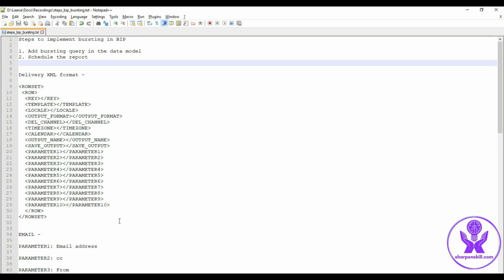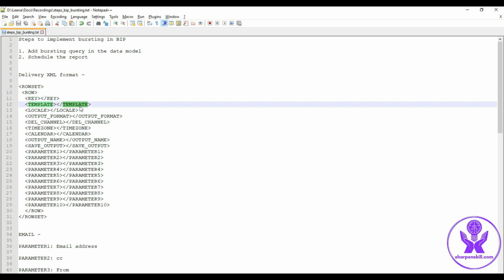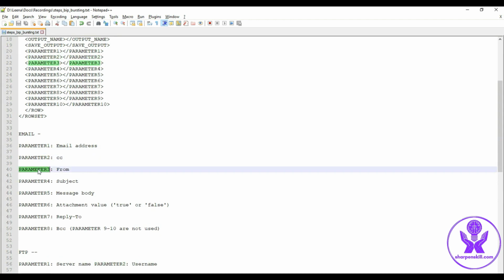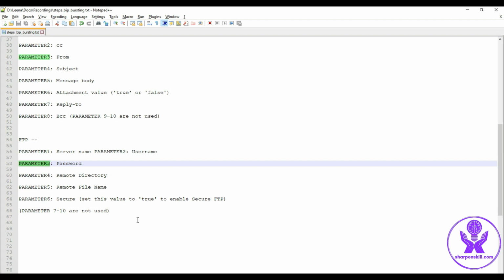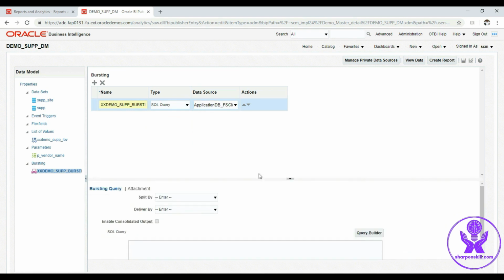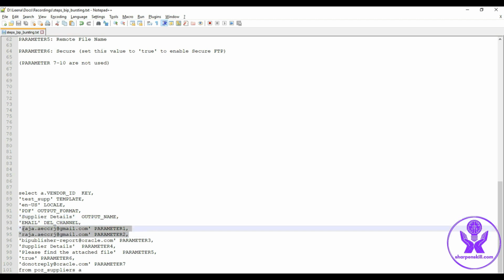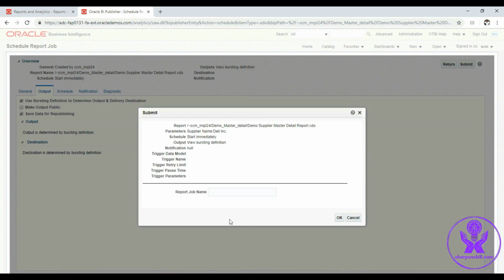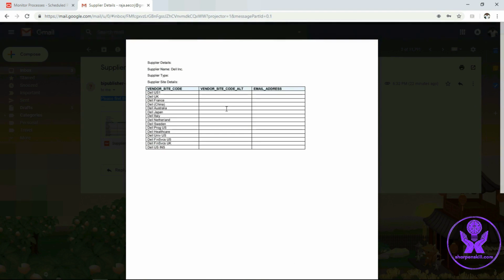How to Burst BIP Report Output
Burst BIP Report Output to an Email